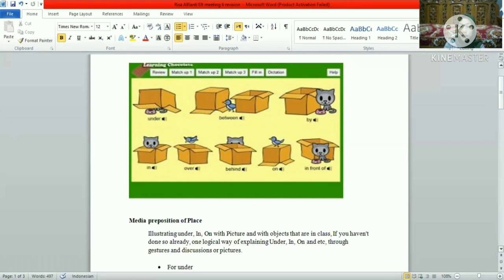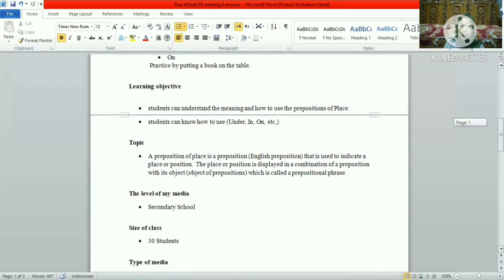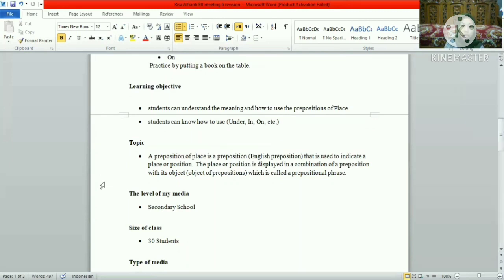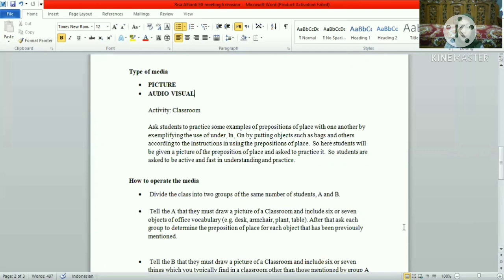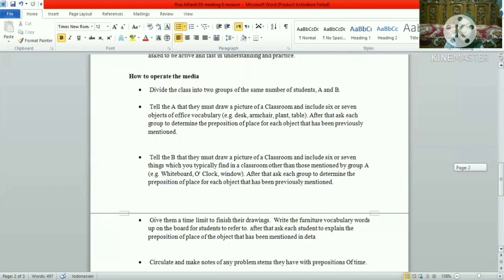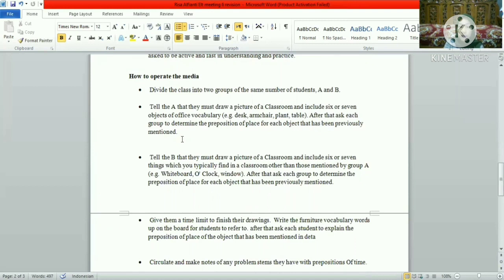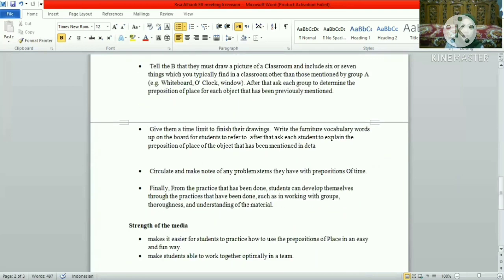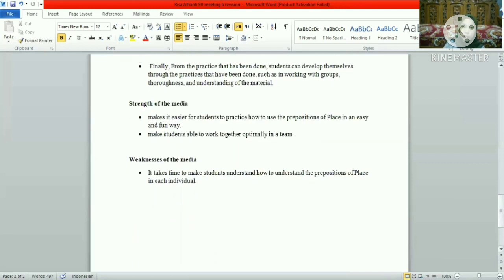Mid Term Test-ECT and ELT Media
Risa Alfianti/TBI3
NIM: T20196139